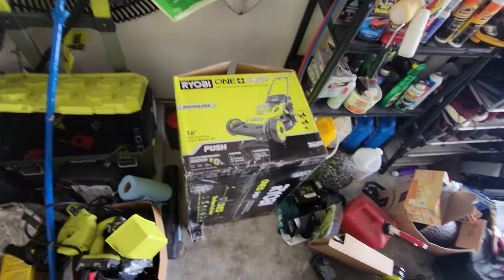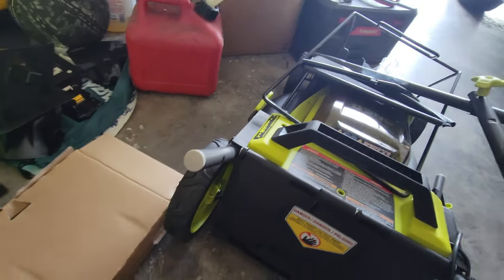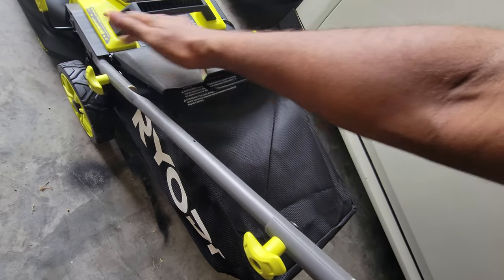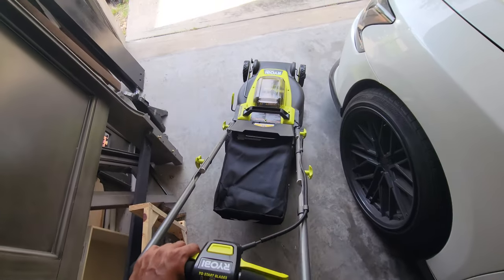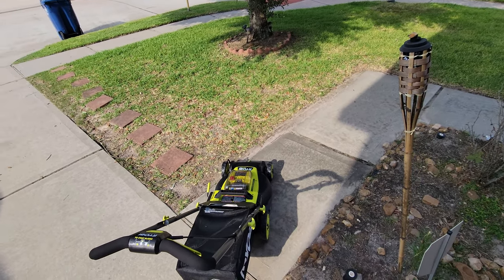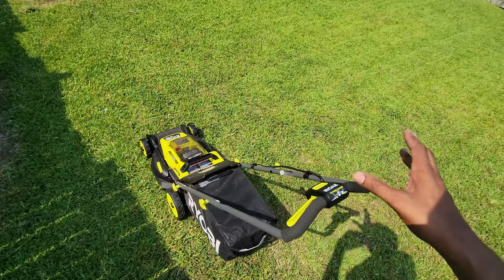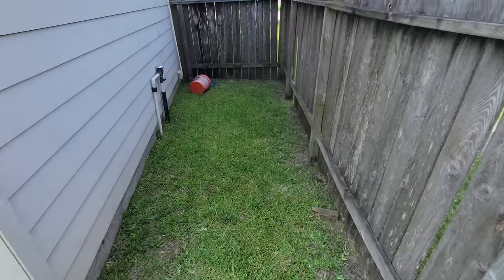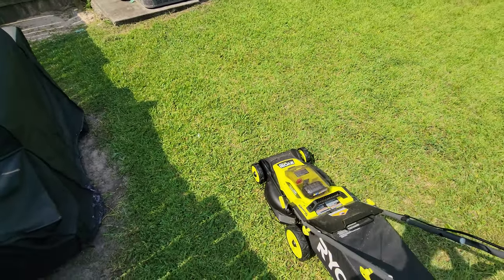This is worth looking into (Ryobi One+18v 16 in. mower review)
Good and easy to use